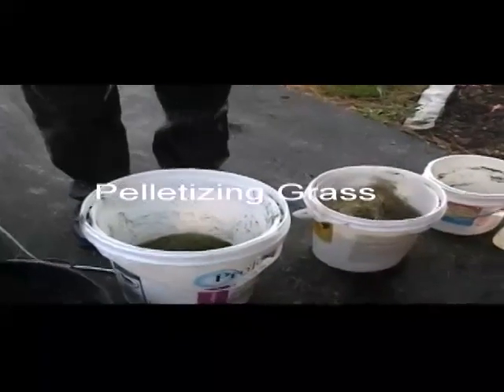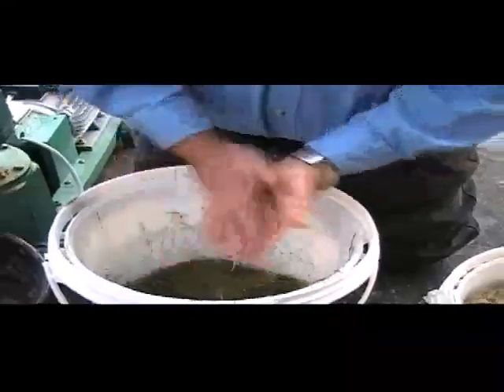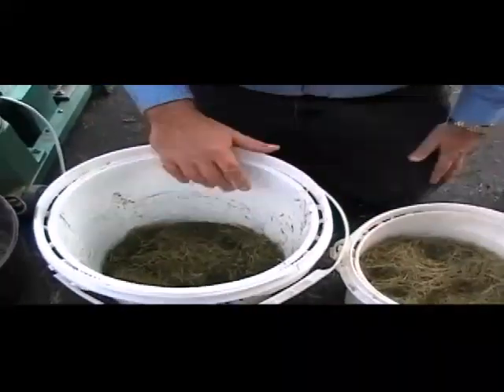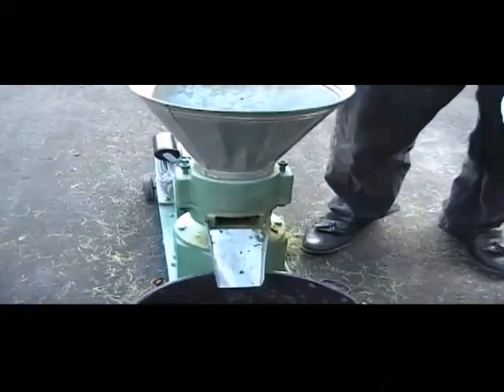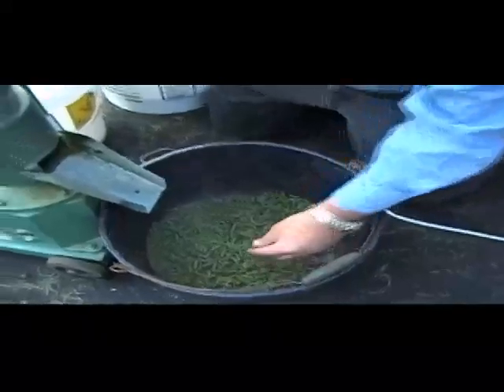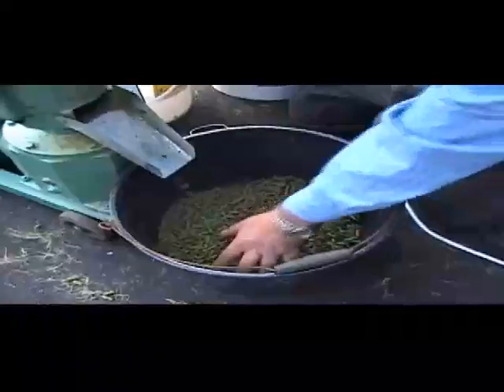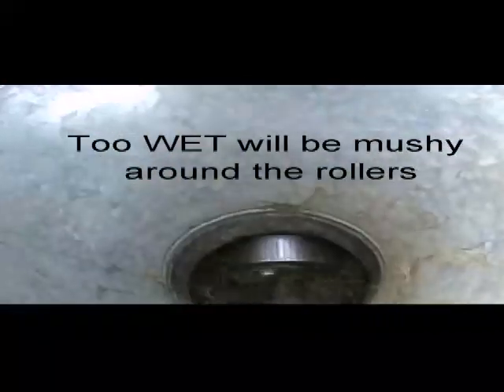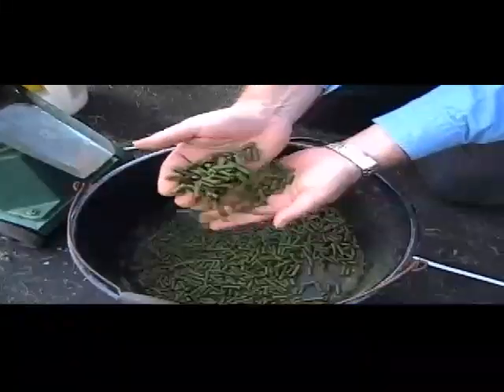Grass Pellet Mill for Making Feed Pellets from Green/Dried Grass